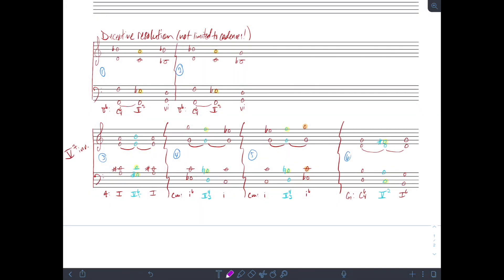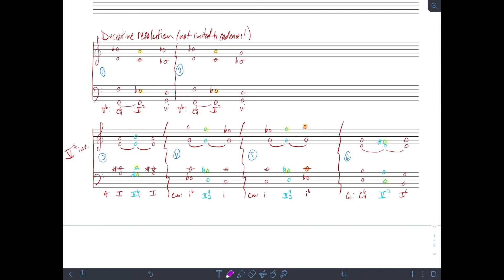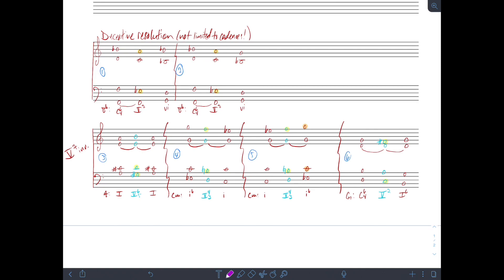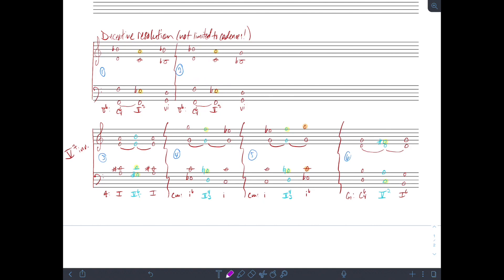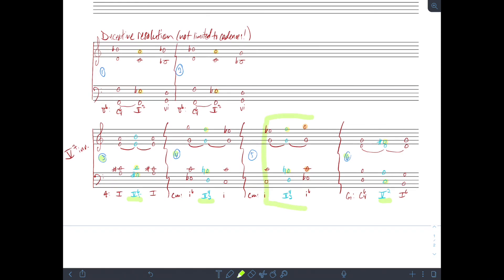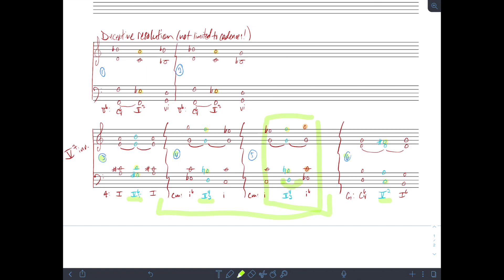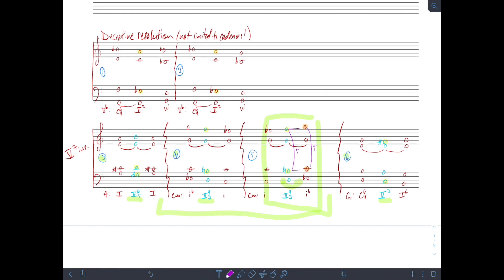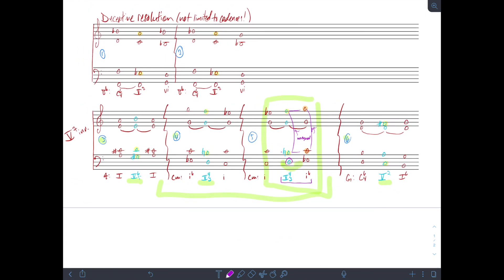Other Resolutions of V7 Chords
Dr. Ray discusses and demonstrates deception resolutions of V7, as well as resolutions involving inverted V7 chords.